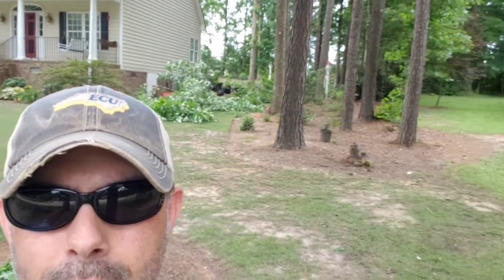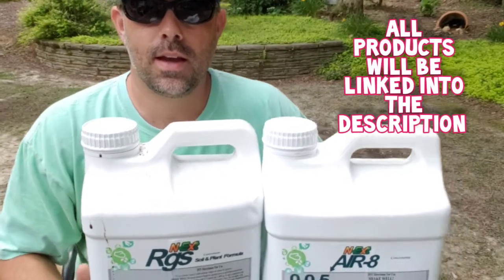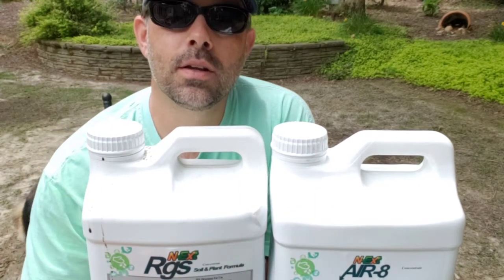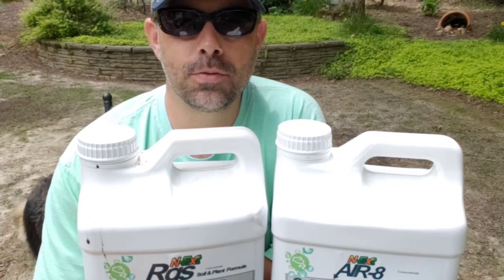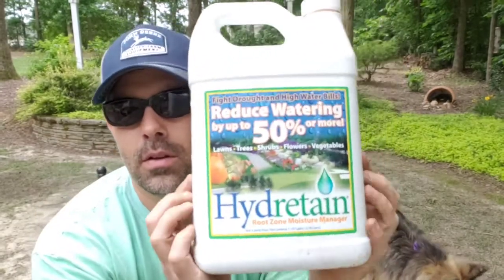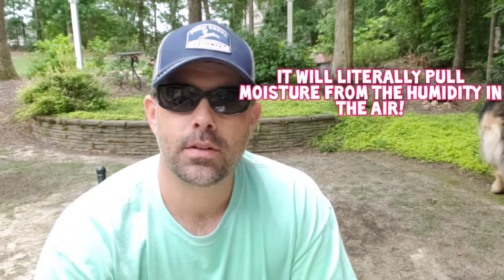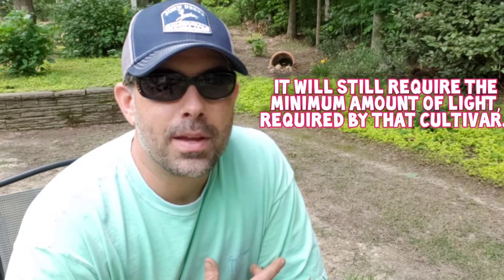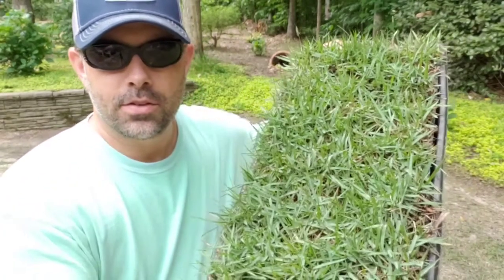Shade problems with turfgrass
How to get your lawn to grow when dealing with shady areas.  Also we discuss the challenges of growing turfgrass near trees and how you may be able to improve the grow.

#1 Turfgrass requires a minimum number of hours of sunlight.  If you don't achieve the minimum, it will not grow...period.

#2 You need a solid NPK program developed around a soil analysis.

#3 How to deal with tree root competition in the lawn.  Everything here will focus on developing root mass, relieving compaction and retaining moisture.